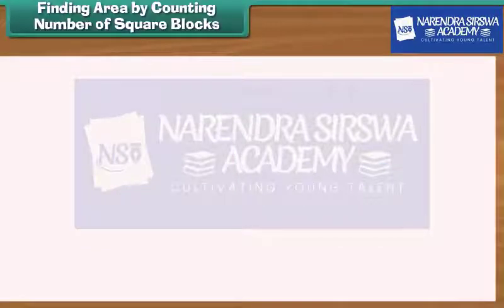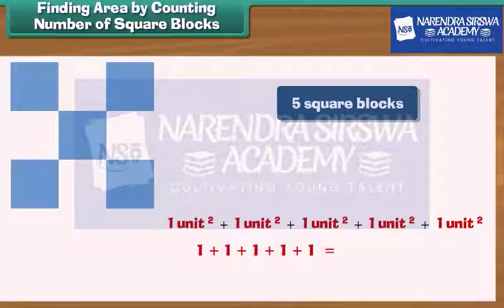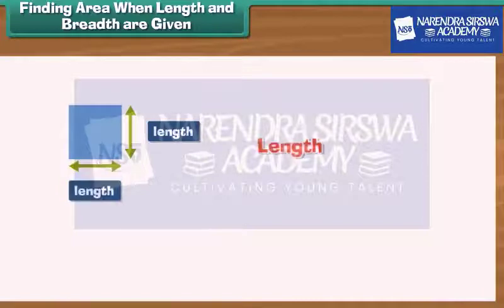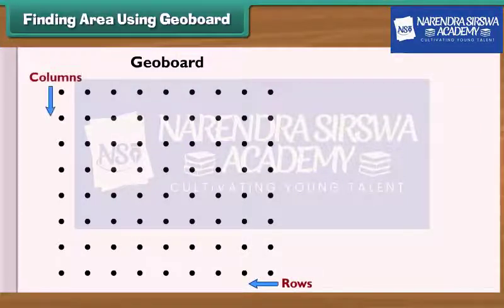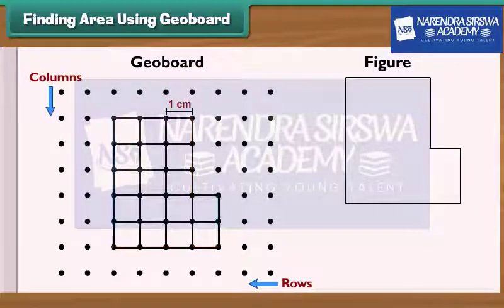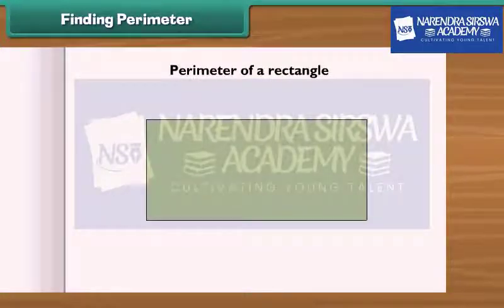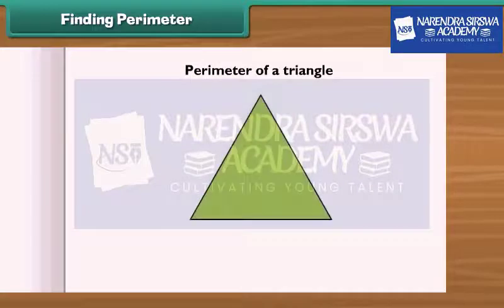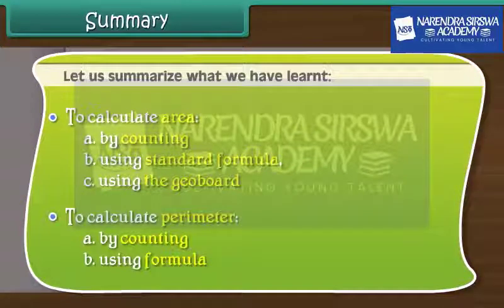Class 4th EM MATHS Areas and Perimeter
For More Videos Download Our NSA - Narendra Sirswa Academy App Now